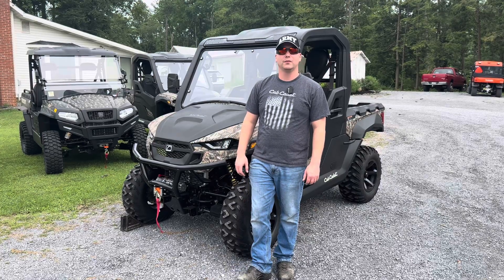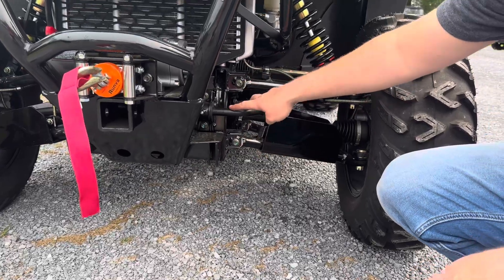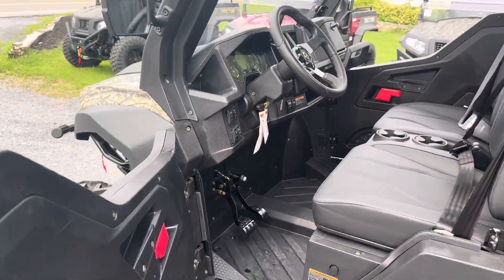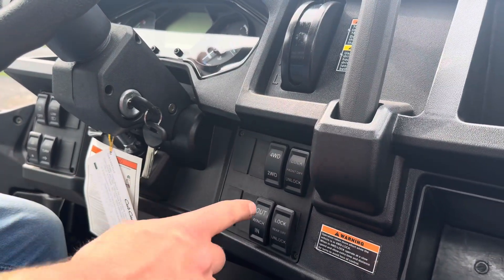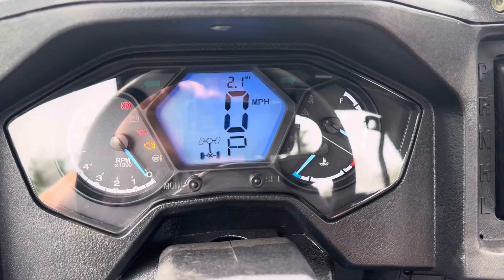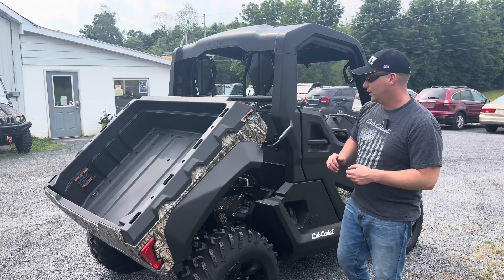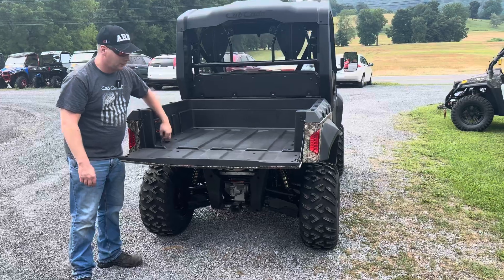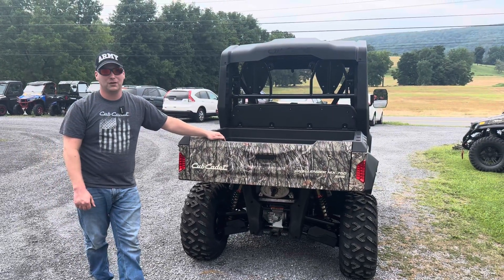Cub Cadet MX750 EPS Video!!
Overview of the Cub Cadet MX750 EPS